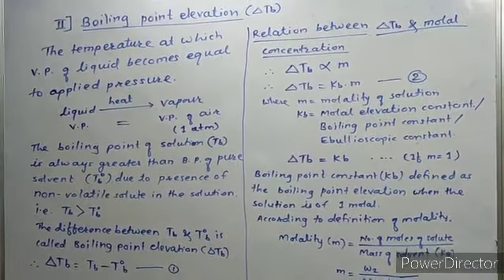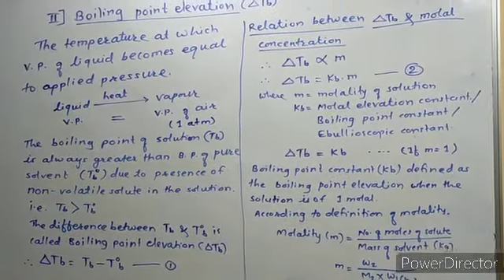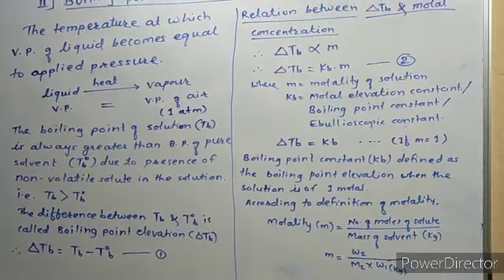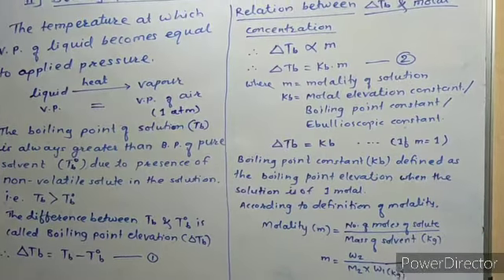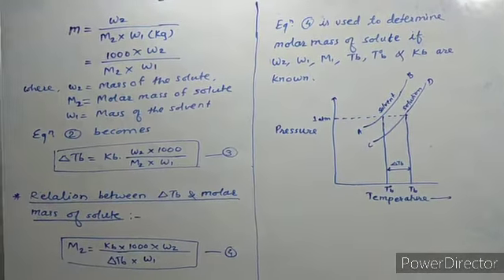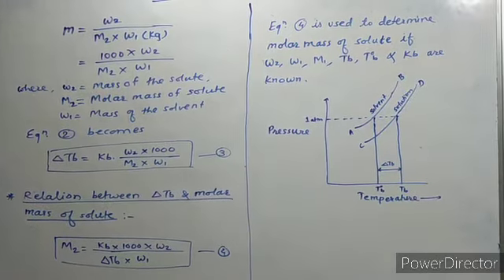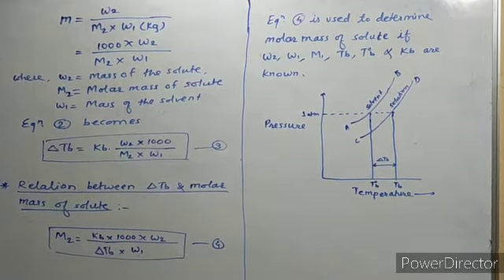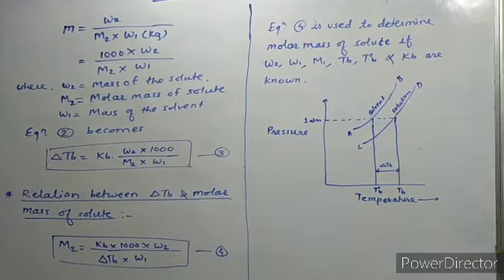2. SOLUTION (12 New syllabus).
Bolling Point Elevation, Relation between ∆Tb & Molal concentration.